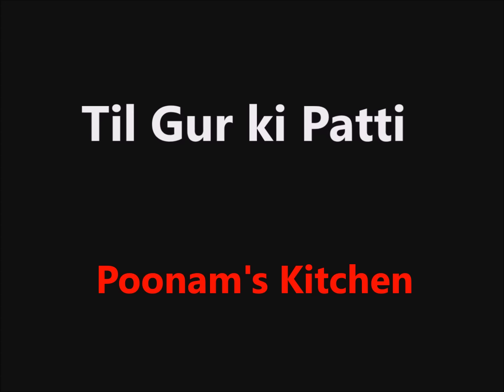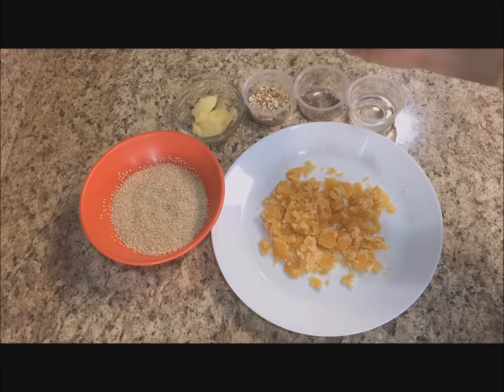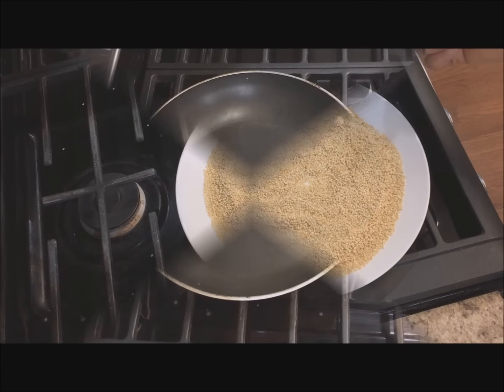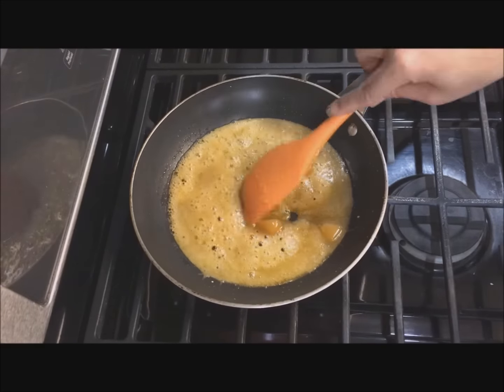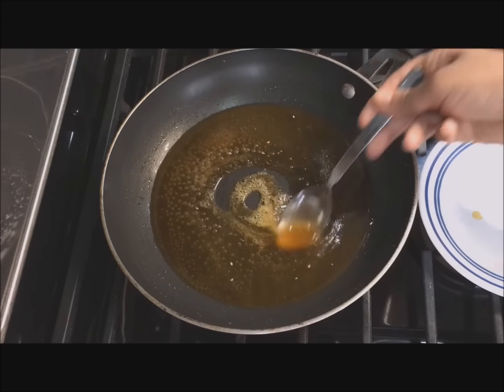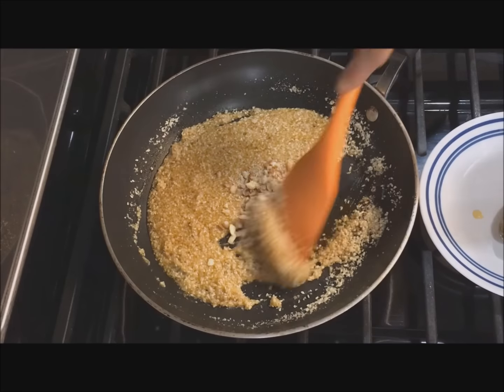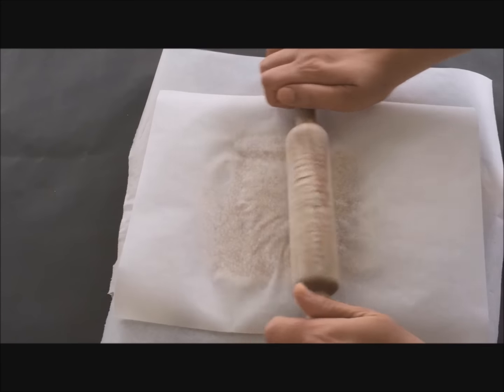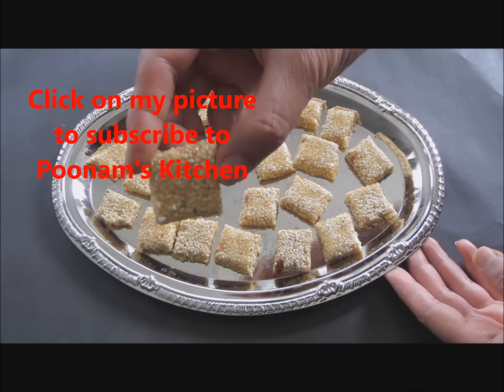Til Gur ki Patti/Ghajjak/Chikki/ Sesame seeds and jaggery flat-thins|Poonam's Kitchen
Til Gur ki patti is a traditional flat-thin sweet made from sesame seeds and jiggery. This is usually made during the winter months to celebrate the festivals of Lohri and Makar Sankranti. The health benefits of sesame seeds and jaggery in keeping one warm in Winters make these an obvious choice for flat-thins!
Ingredients:
White sesame seeds (3/4 cup)(100 gm)
Jaggery (3/4 cup)(120 gm)
Desi Ghee/clarified butter (2 tsp)
Water (2 tbsp)
Cardamom Powder (1 tsp)(optional)
Almonds  (6-8)(coarsely ground)